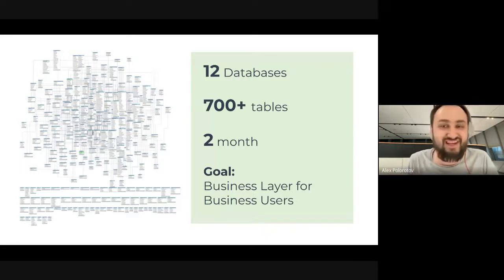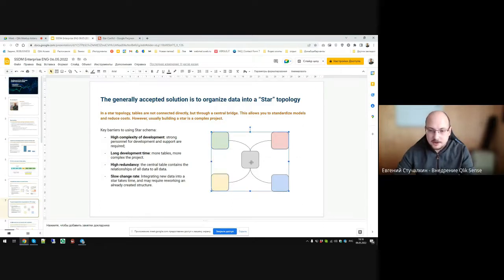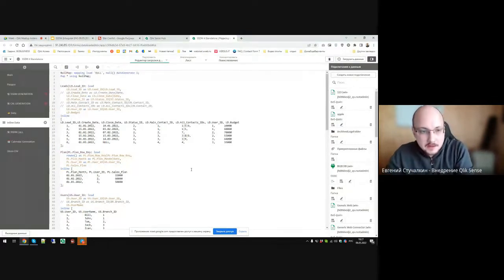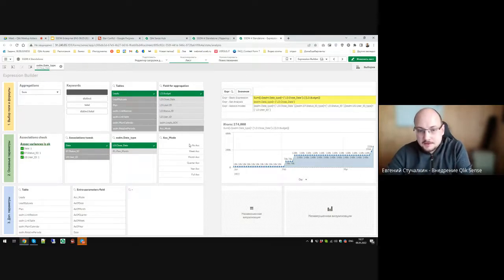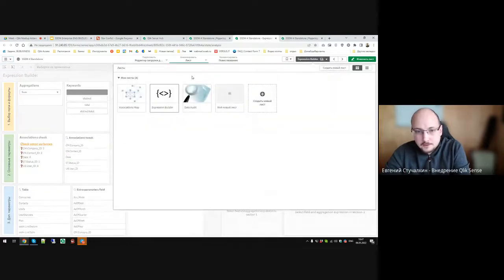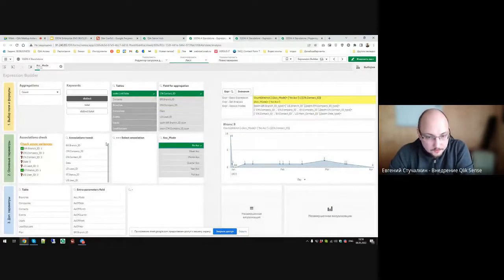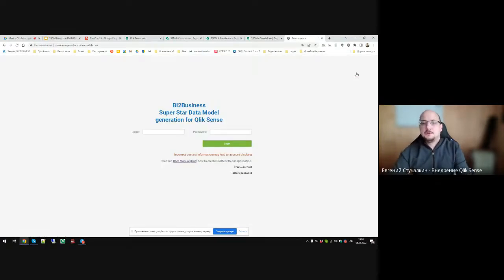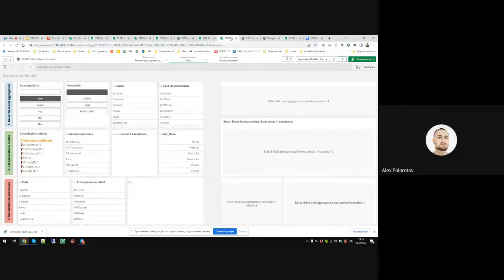Qlik Meetup Astana - Super Star Schema Generator